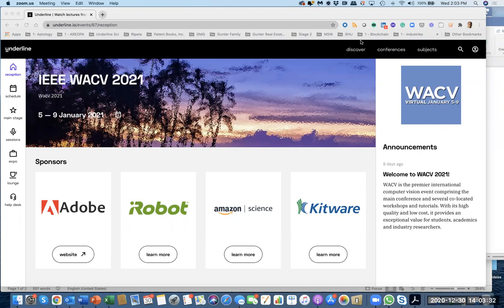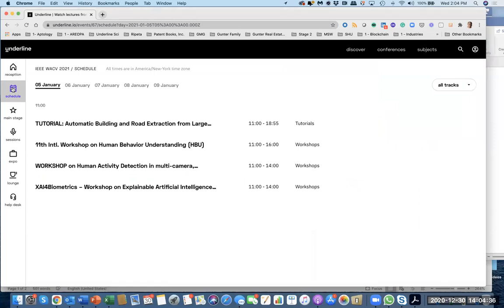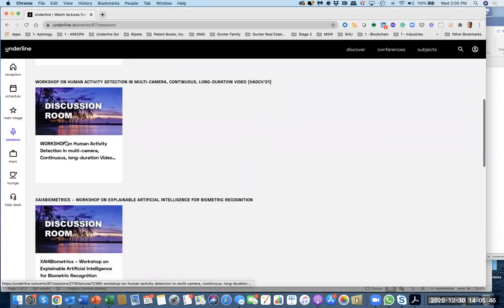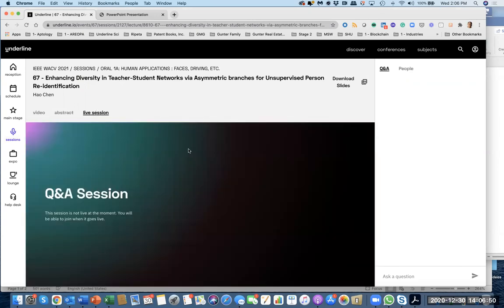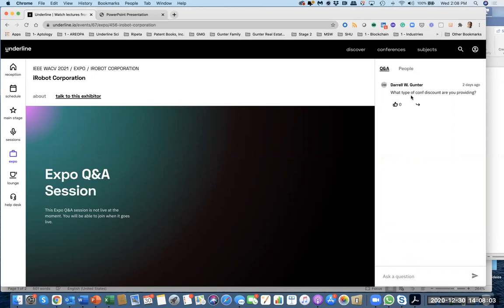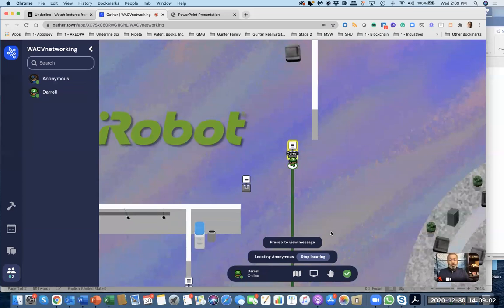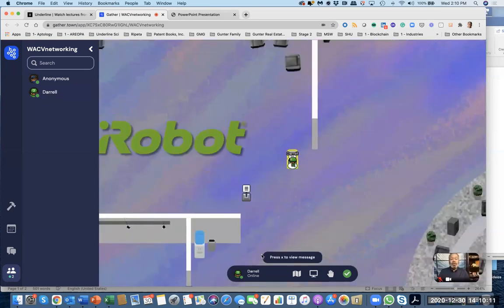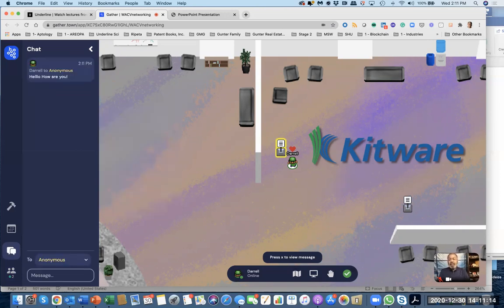IEEE WACV Attendee Demo